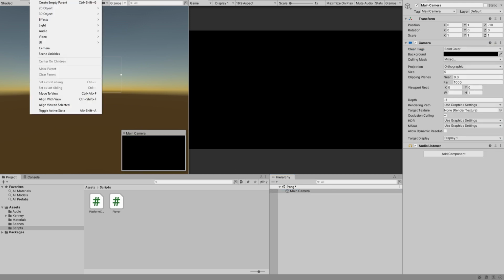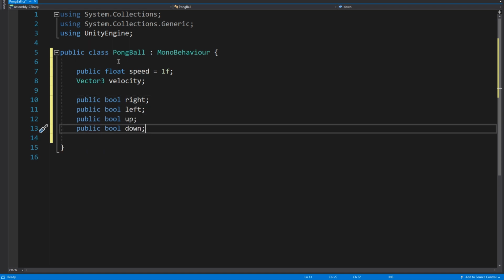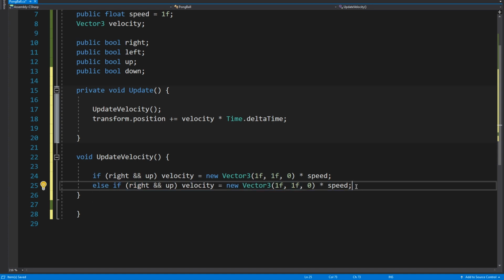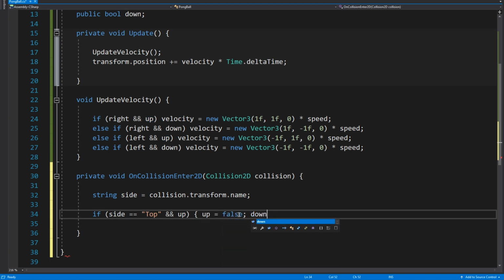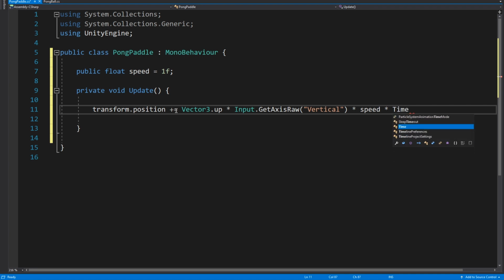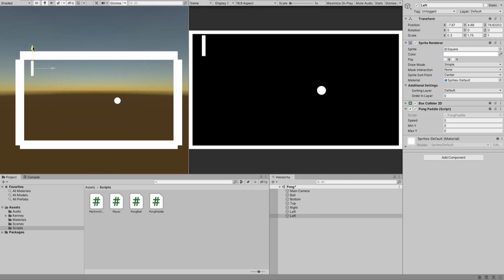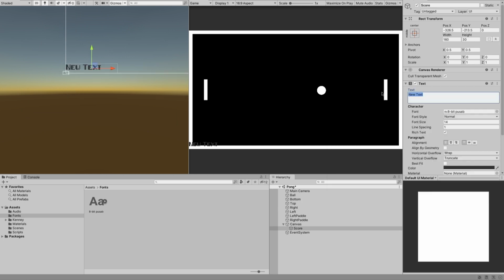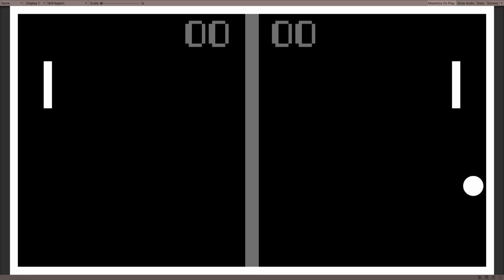Making PONG in Unity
In this video, we make pong. Old school pong. Pong from days of yore. Your father's pong. Bog standard, basic AF pong.

Pong.

Chapters

0:00 Intro
0:12 Setting up
1:50 Ball Script
5:05 Collision Handling
6:58 Paddles
10:43 Scores
13:47 It's Finished!
13:53 Outro

SOCIAL STUFF!